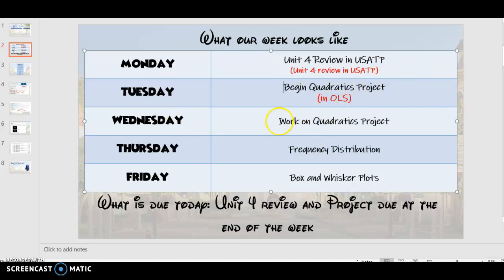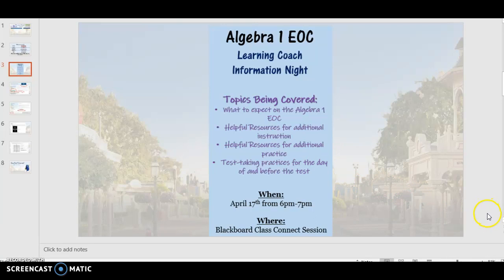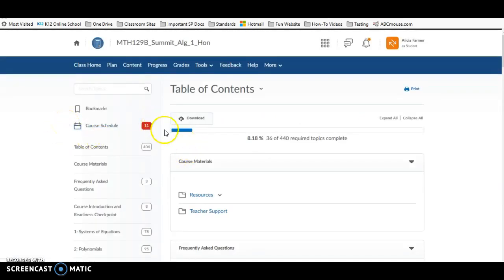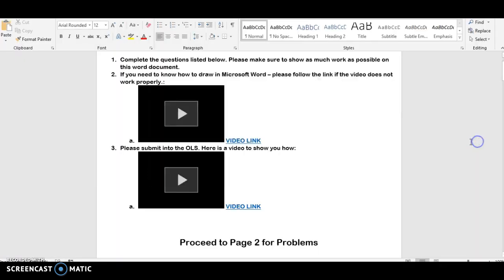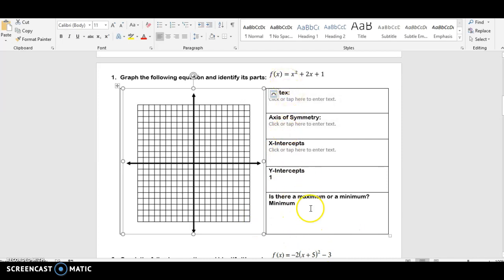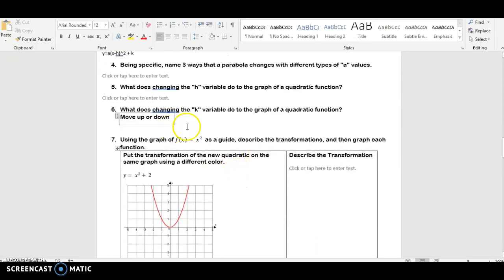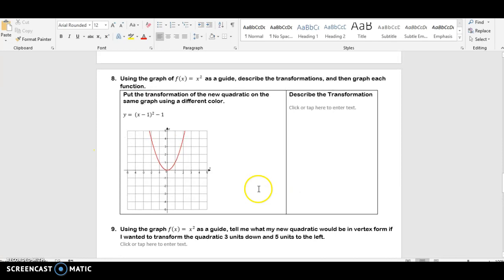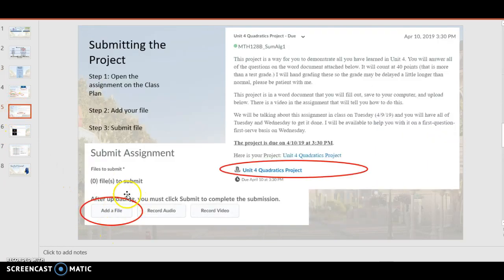Quadratics Project Intro